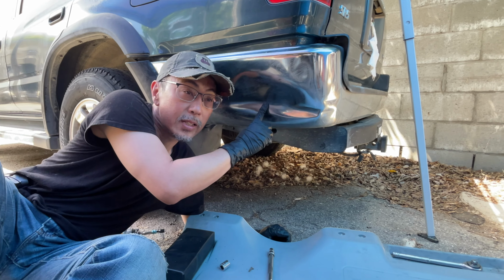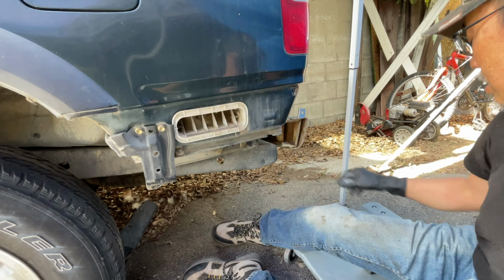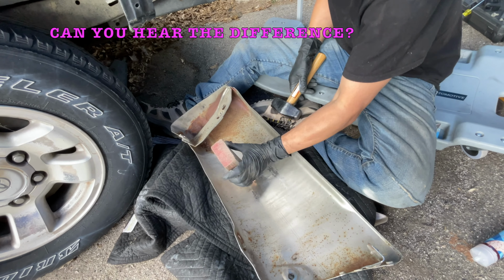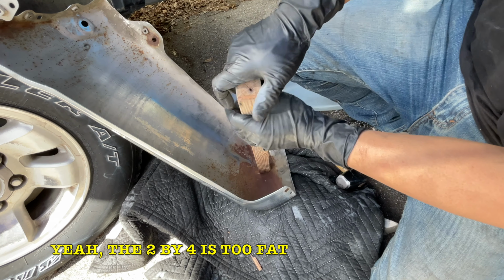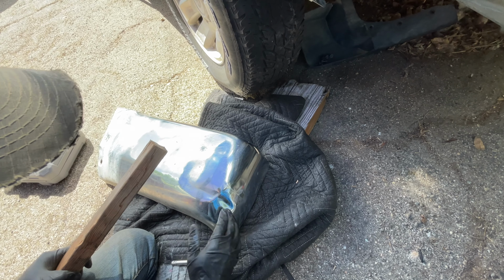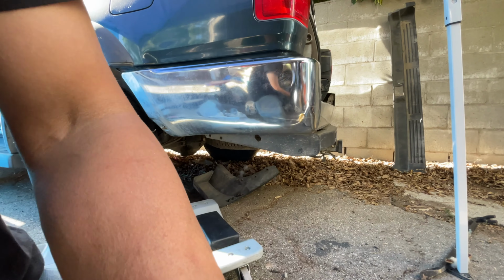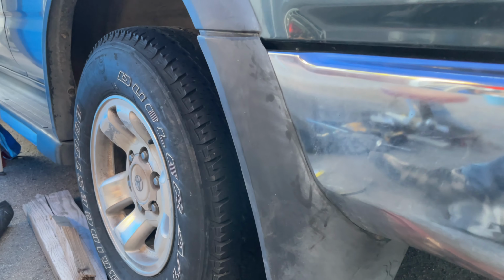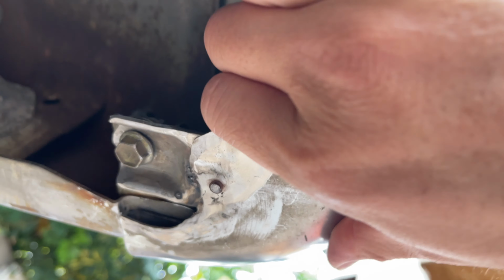This Dented Bumper End Is Driving Me Nuts. Pound Out My Bent Chrome And Body Panel Alignment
@Squishey 1998 Toyota 4Runner SR5 - Bumper End Repair  - Rear, Driver Side Chrome Part Number: 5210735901 hammering and aligning the dented bumper
98 4Runner
Chapters
00:00 - Intro
00:12 - Mud Flap removal
00:27 - Rear Bumper Panel Removal
01:05 - Forward side bumper panel bracket
01:52 - Pounding out the dents
04:28 - Pounding out corner crease
08:24 - Aligning to the frame
08;43 - Mud flap install
08:52 - Alignment is off